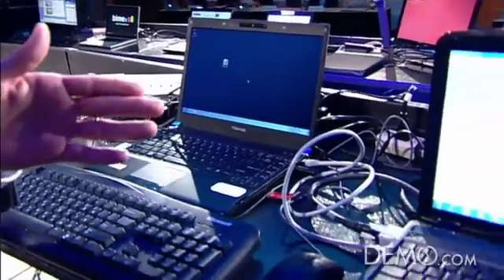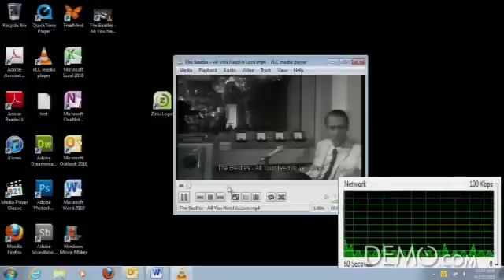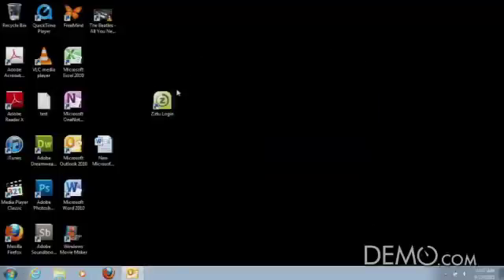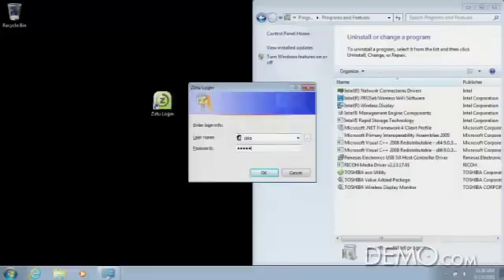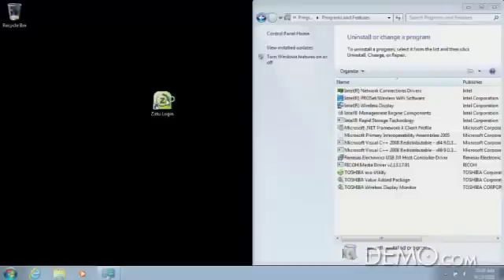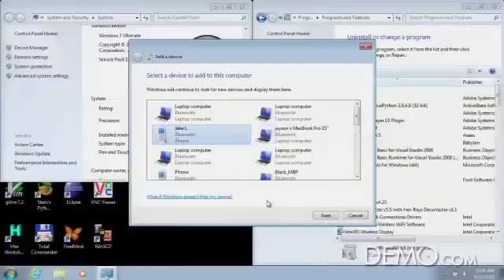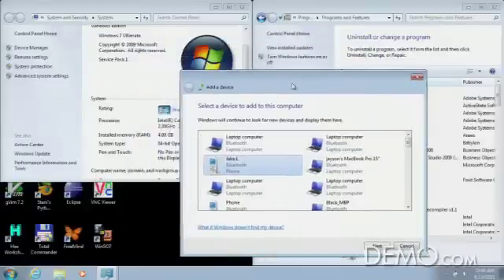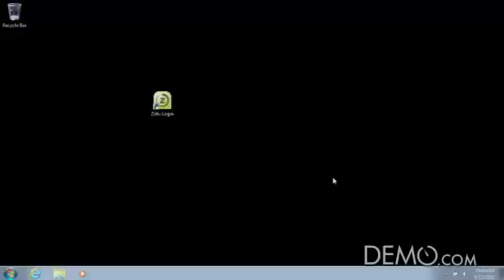Zinstall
Zirtu is a serverless, centralised-decentralised VDI which creates virtual desktops that slash corporate computing costs. It's based on the new Type 0 Hypervisor. Call QBS if you are interested in sourcing this software you or your company. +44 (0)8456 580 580